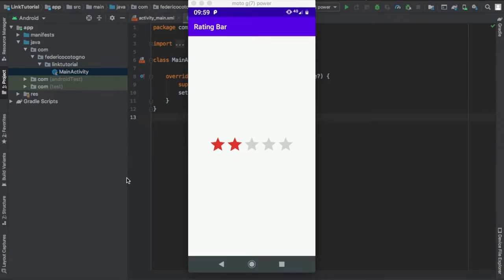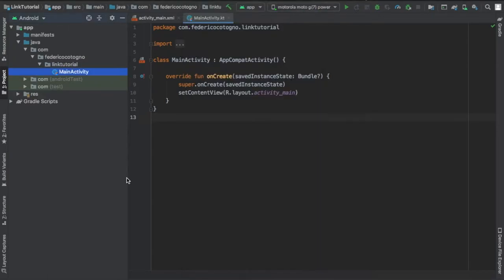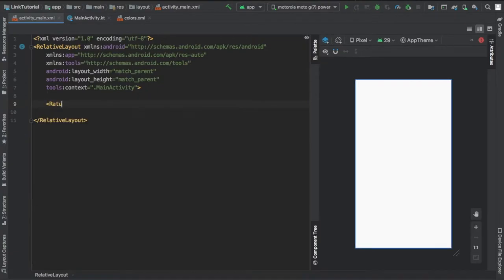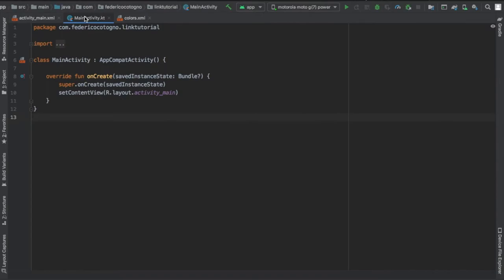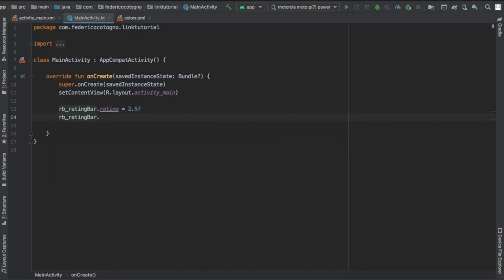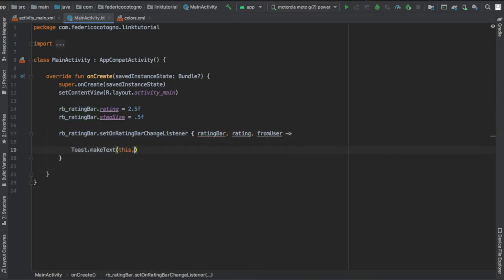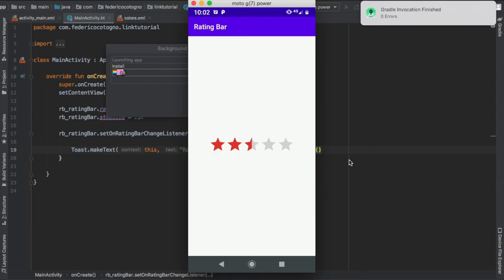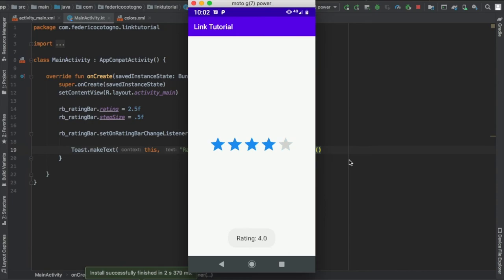Rating Bar Tutorial (Android Studio 2020)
In this video I'll be showing you how to create a Rating Bar for Android. So you can go ahead and create the next Vivino app!